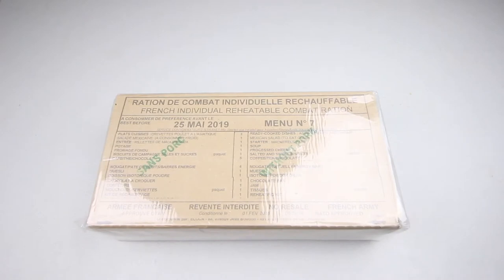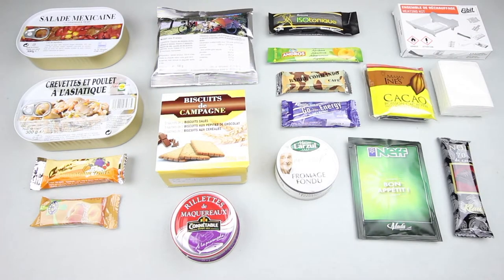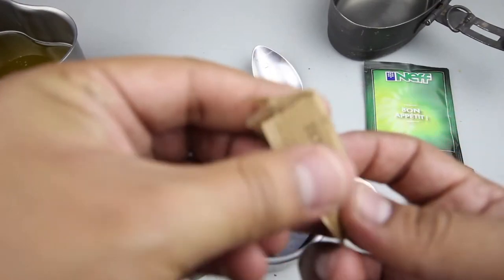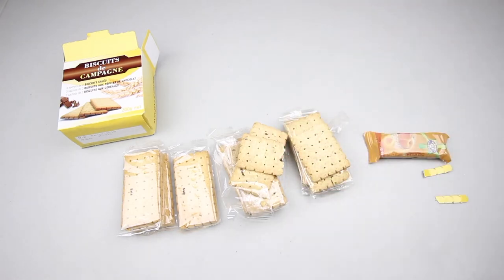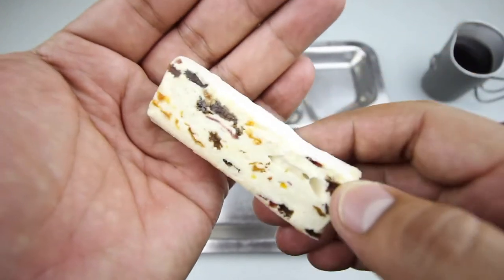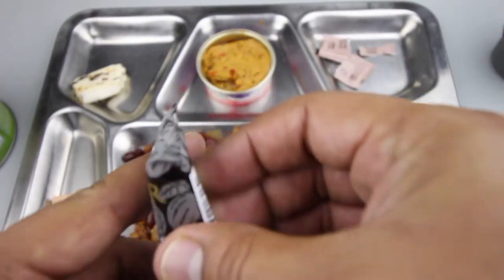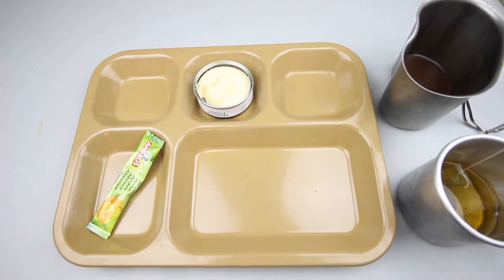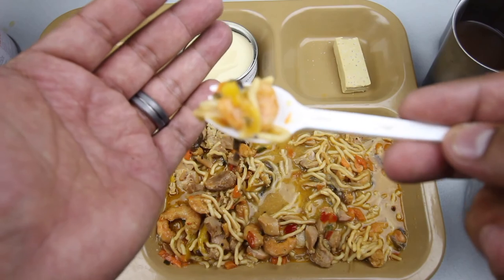"NO MUSIC" FULL VERSION - FRENCH RCIR 24 HOUR RATION | MENU 7 & SWEDISH MESS KIT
Some people hate the music, so here's my solution..

* Sorry guys I've been extremely busy trying to end the year with a few videos. I will reply to every comment soon!

*The spoon/fork is actually Swiss not Swedish

Patrons!!
- Chris & Amy Johnston
-Kahlest Enoch
-Jason Blanchette
-Matthew Johnson

Jingle Punks - Far Out Man

Vibe Tracks - Heart Break

Otis McDonald - That Slapper

Unicorn Heads - Polyphonic Congas

Riot - So Far Away